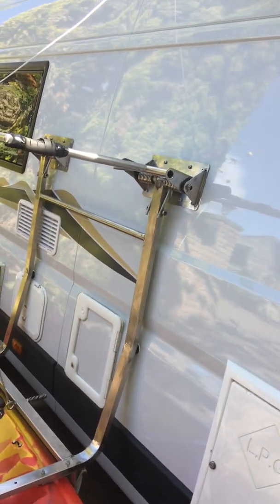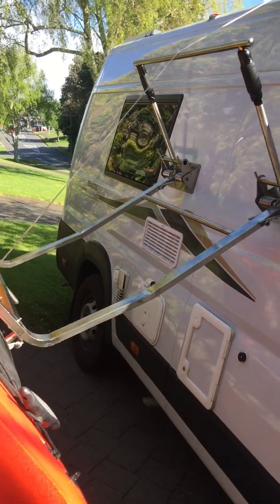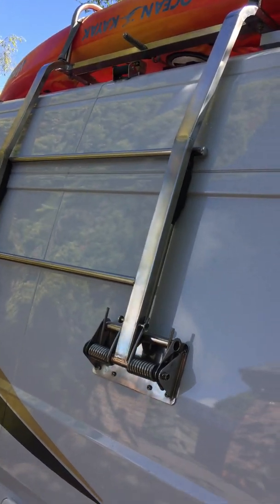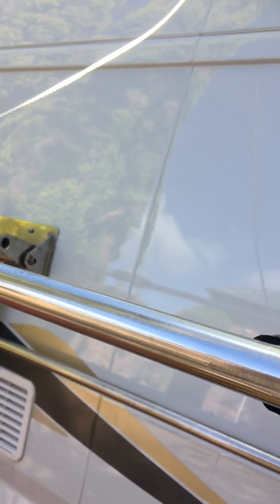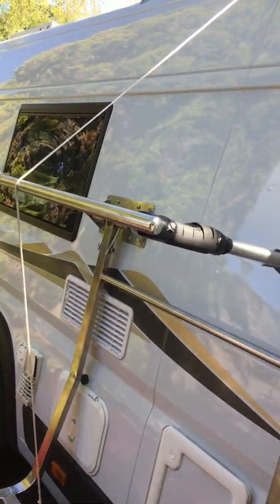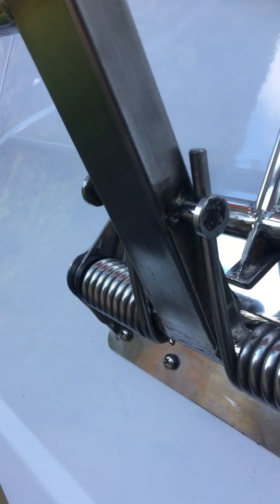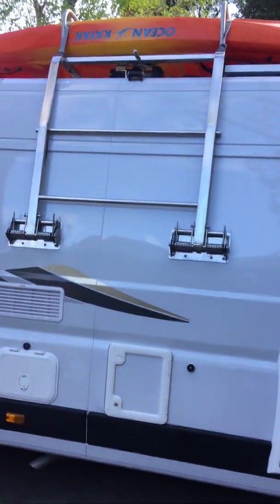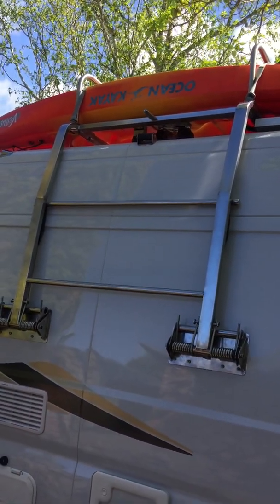KAYAK LIFTER ON FIAT DUCATO CAMPERVAN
Kayak lifter installed and operating on a FIat campervan. MK IV  version has very strong springs in the hinges which force kayak off the roof as winch is unwound. This unit is yet to have an attachment added to lift electric bike up as well. The detail is in the design and manufacture of the hinges. Hope this video gives some ideas to others to have a go at making similar. Cheers Buddy  anchorbuddynz.co.nz